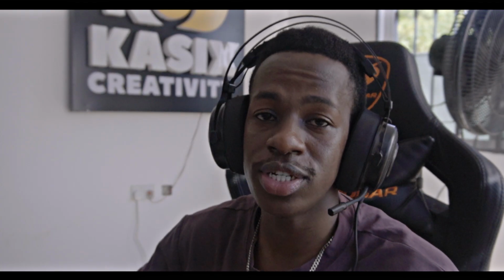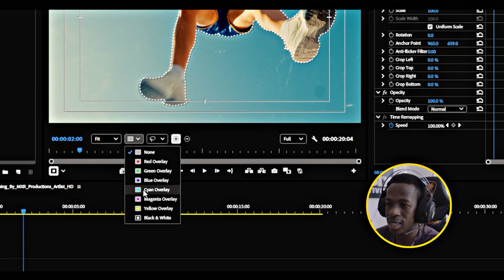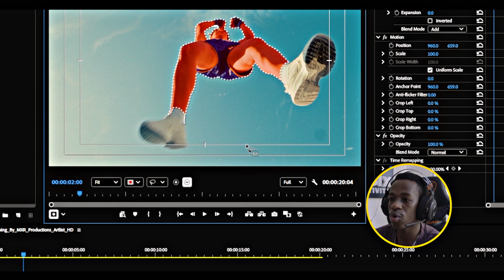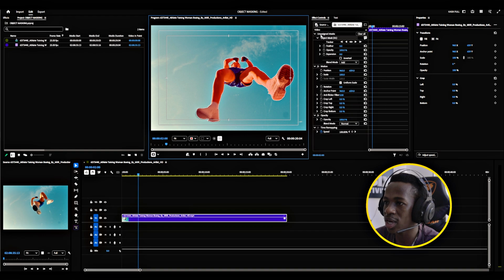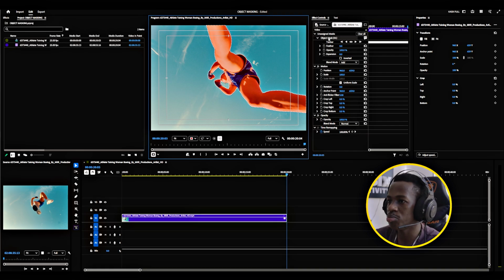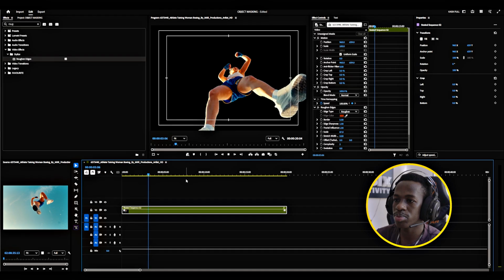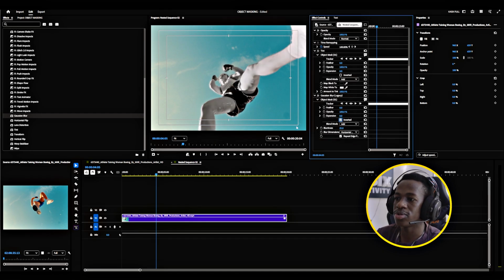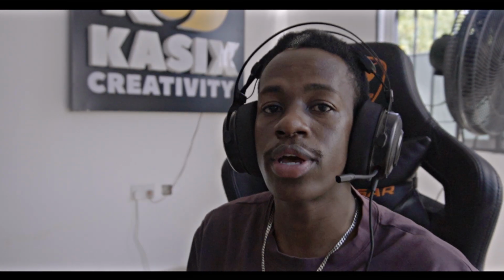How to Mask Object in Adobe Premiere | Object Mask Tool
Learn how to do Object Masking in Premiere Pro with this complete step-by-step tutorial. In this video, you'll discover how to use Premiere Pro's powerful Object Mask Tool to create professional rotoscoping effects, isolate subjects, blur backgrounds, apply effects to specific objects, and track masks automatically.

Whether you're a beginner or an experienced video editor, this tutorial will show you the fastest workflow for object tracking and masking in Adobe Premiere Pro without using After Effects
One common mistake many editors make is sending a Premiere Pro project without the generated Object Masks folder, resulting in missing masks when someone else opens the project. This video explains how to avoid that issue.